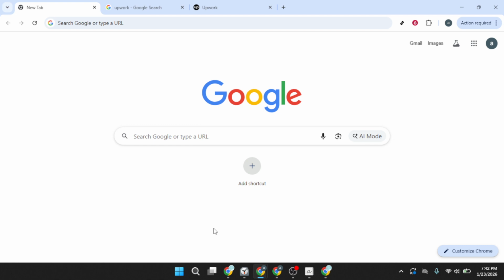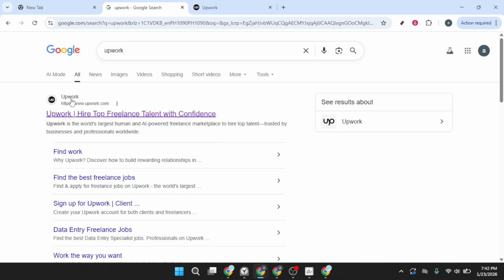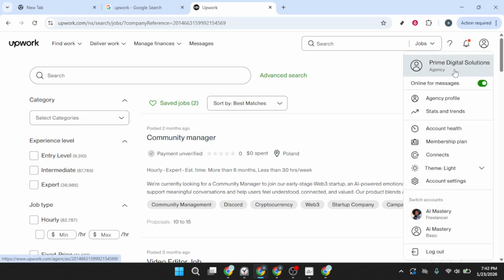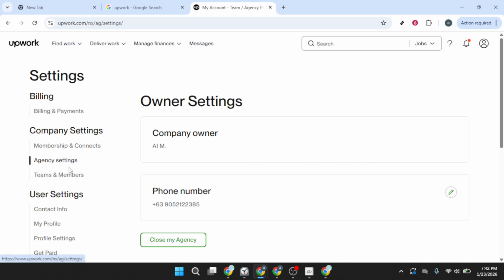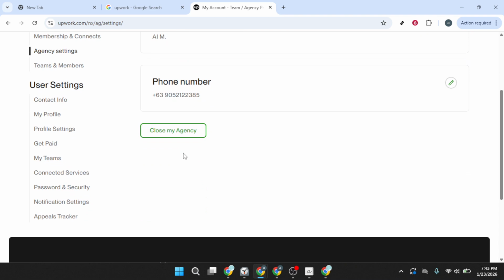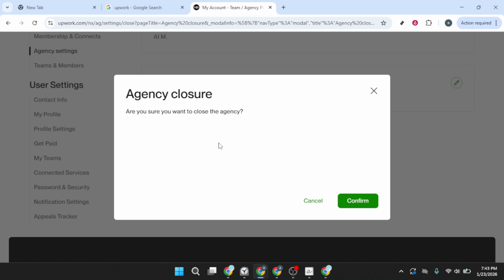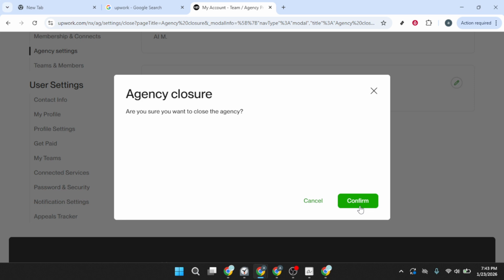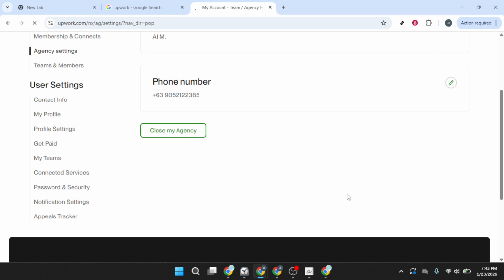How to Close or Delete an Agency in Upwork (Easy Guide)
In this video, we discuss restructuring your business and how to delete Upwork agency profiles. We guide agency owners through the process to close agency account settings and return to an independent freelancer profile.

00:00 Intro
00:11 What Closing an Agency Means
00:22 Prerequisites for Closure
00:38 Navigating to Upwork
00:49 Accessing Account Settings
01:11 Finding Agency Settings
01:25 Closing the Agency
01:30 Understanding the Impact of Closure
01:48 Final Confirmation and Troubleshooting
02:18 Summary of Steps
02:30 Final Advice and Conclusion